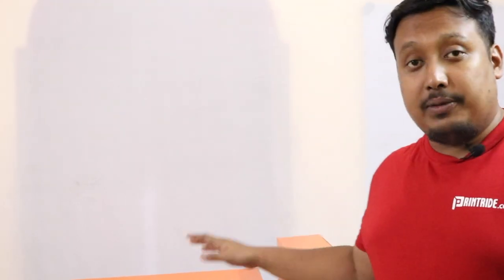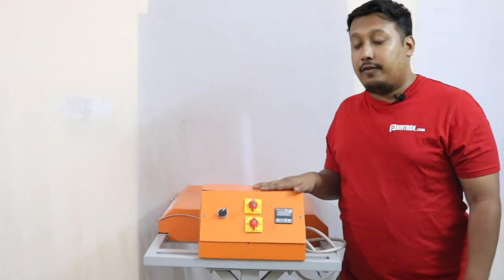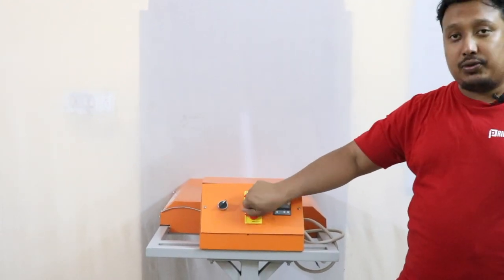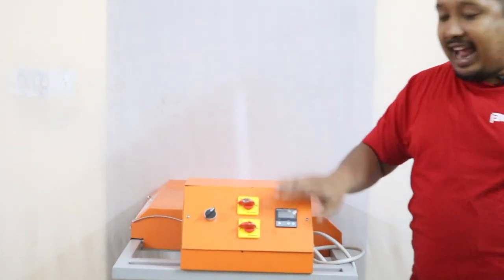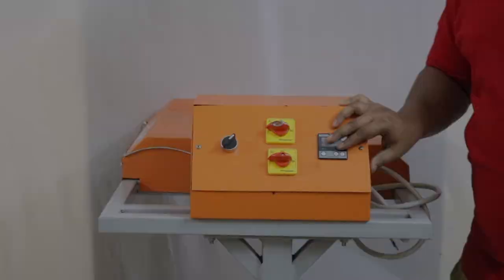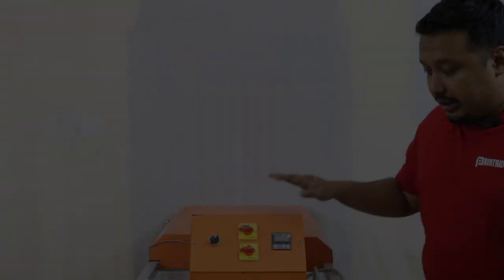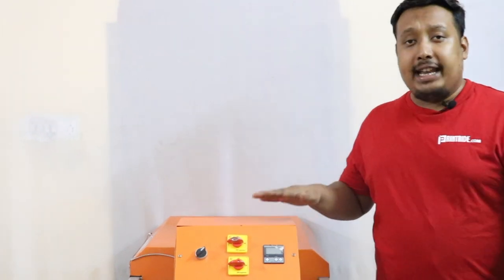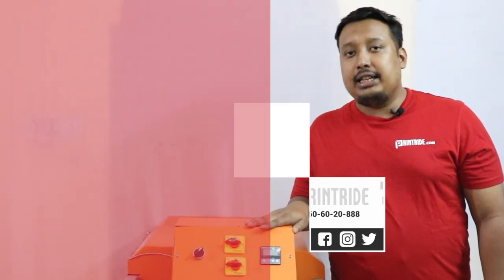FLASH DRYER | Screen Printing equipment and machinery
Flash Dryer

 This a heavy duty flash dryer used to flash or semi-cure your garments while printing.